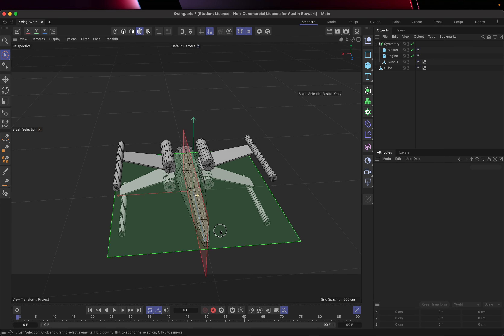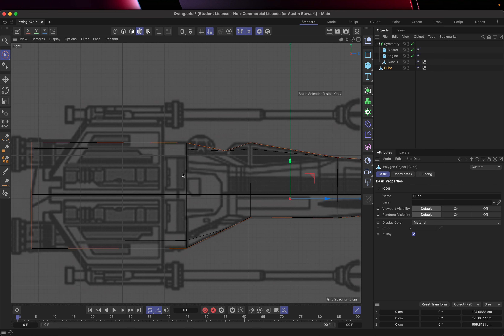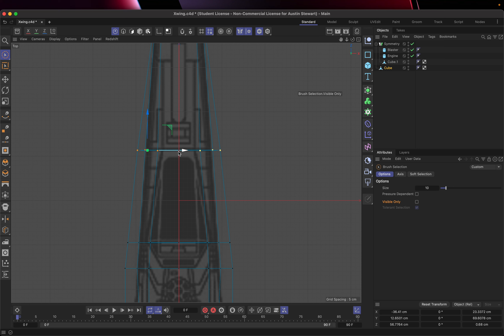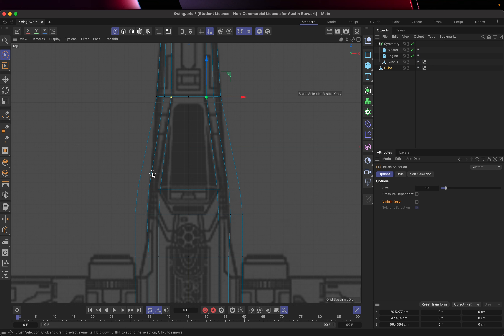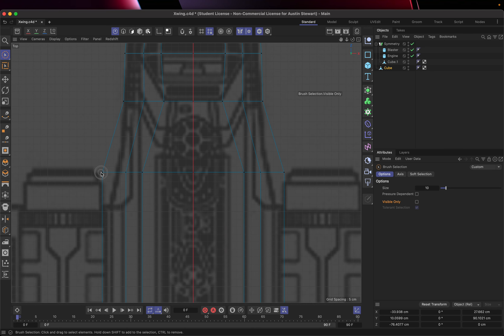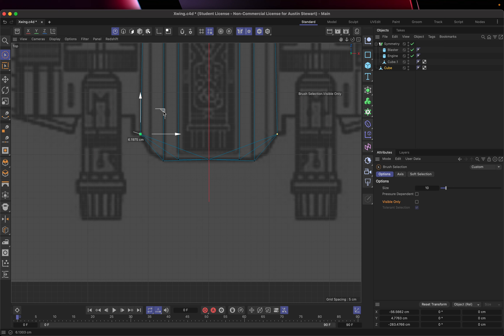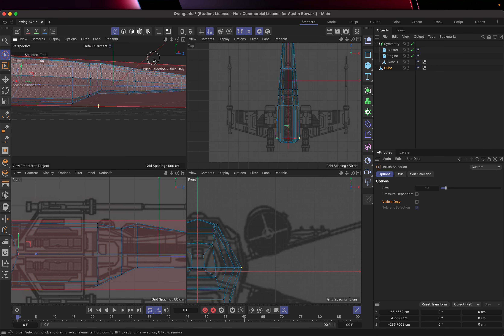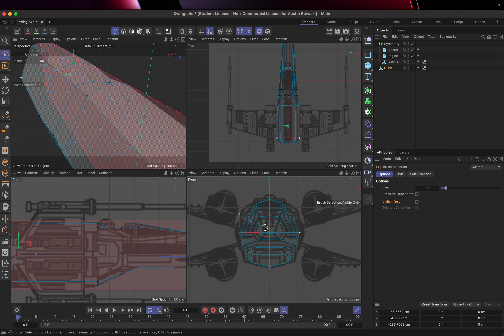C4D 2024 Tutorial 4: Polygon Modeling Part 5: More Details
This tutorial introduces the Slide tool, and Inset and continues use of other tools to refine the fuselage of the XWing further.